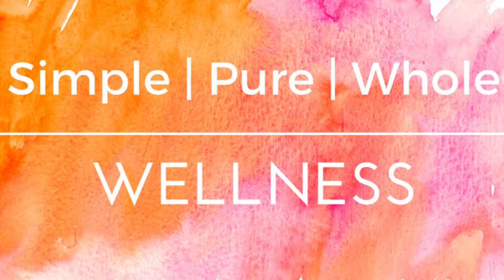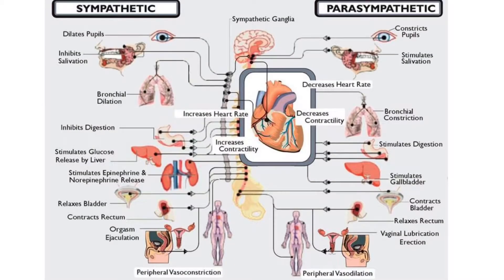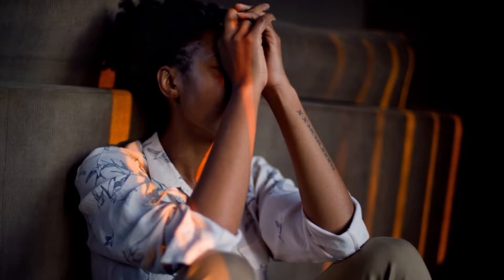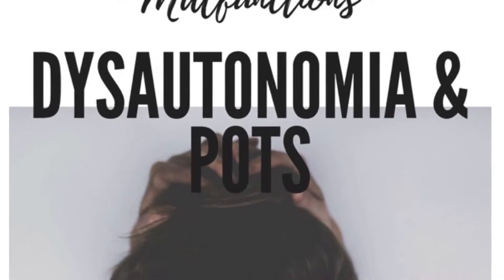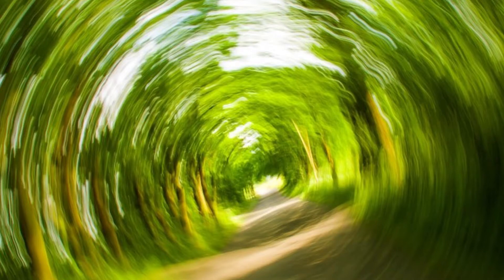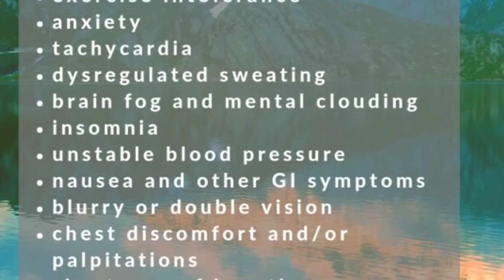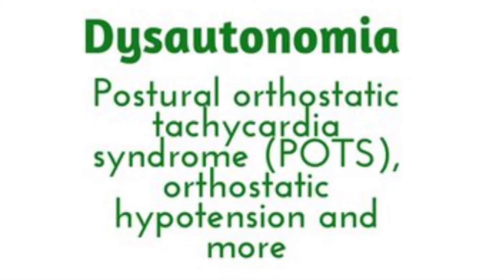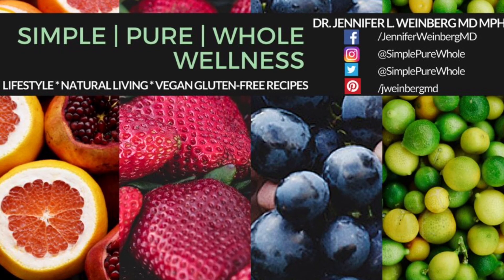Dysautonomia: When the Autonomic Nervous System Malfunctions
The Whole Cure stress management and life transformation book